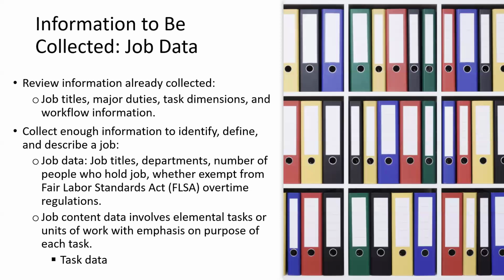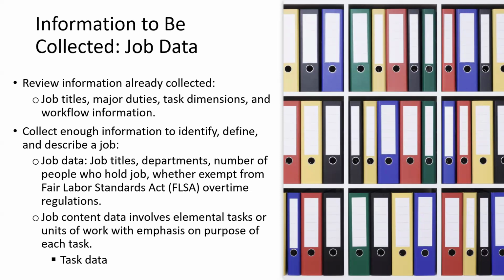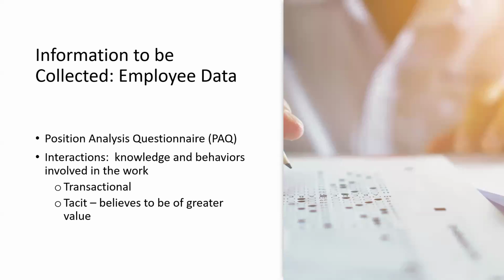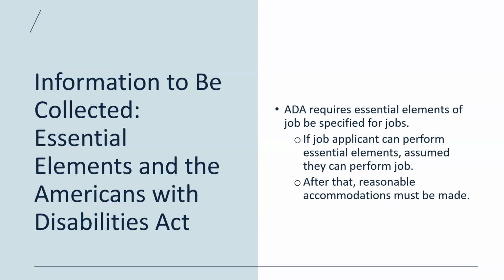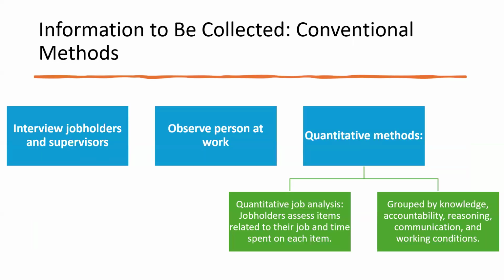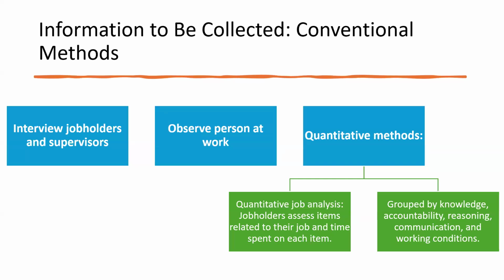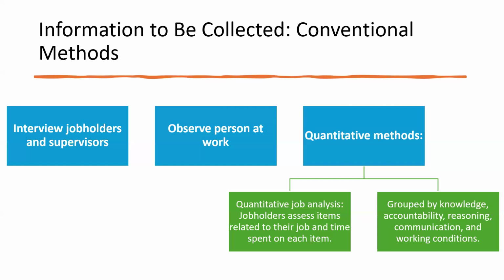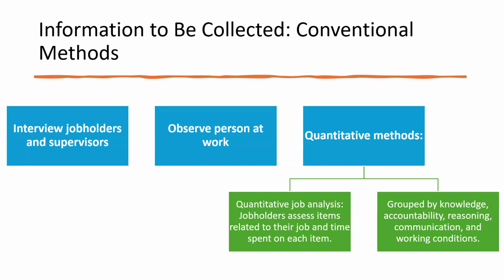Chapter 4: Job Analysis (Video 2)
Video 2 of 3 of Chapter 4 in Compensation.